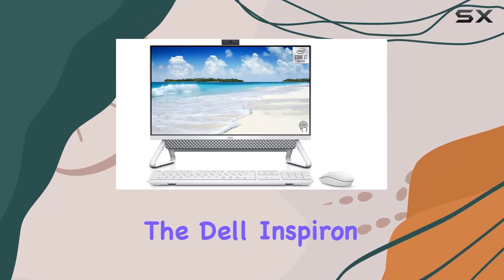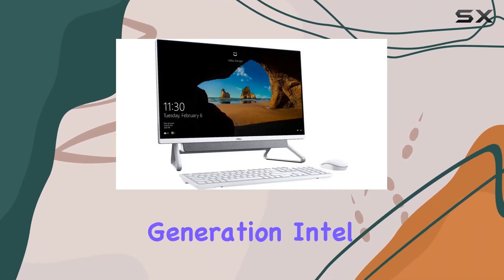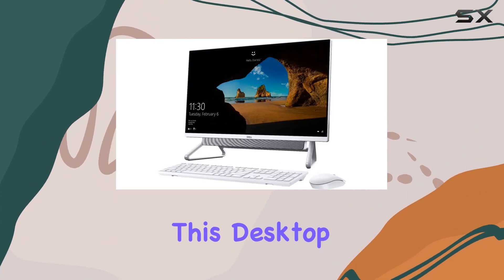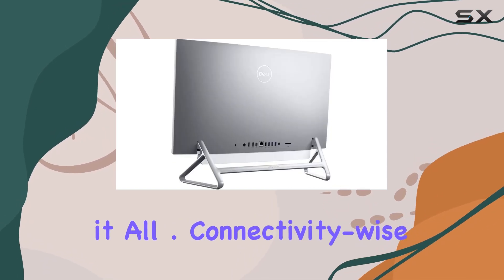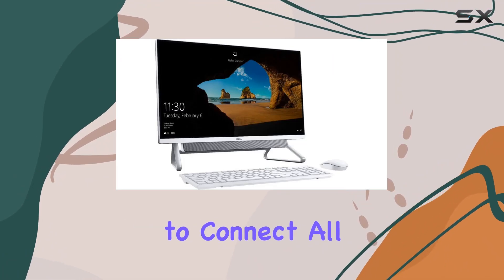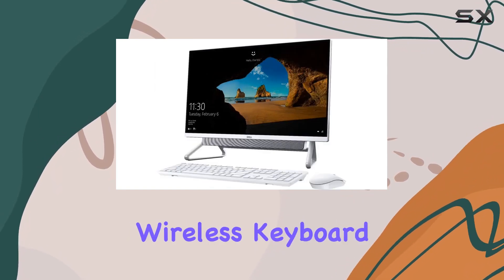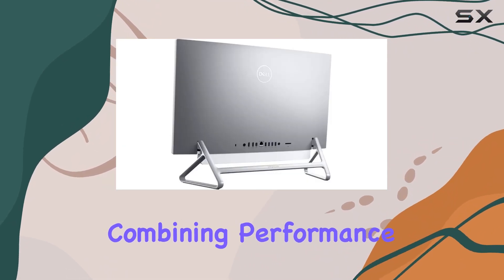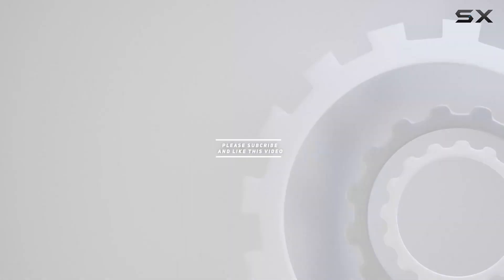reviewDell Inspiron 7000 All in One Desktop: Unbeatable Performance and Functionality!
Dell Inspiron 7000 All in One Desktop: Unbeatable Performance and Functionality!

0:00 Intro
0:06 Review

Things that we mentioned in this video:
Dell Inspiron 7000 All : B08CPW7FG9